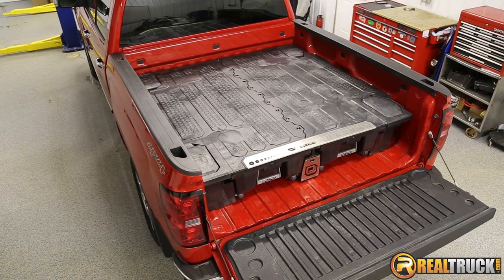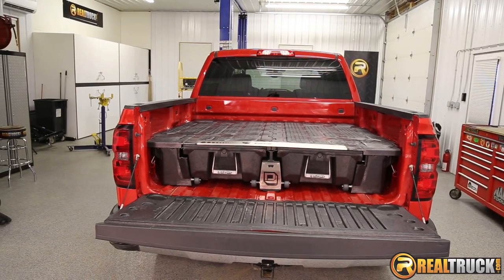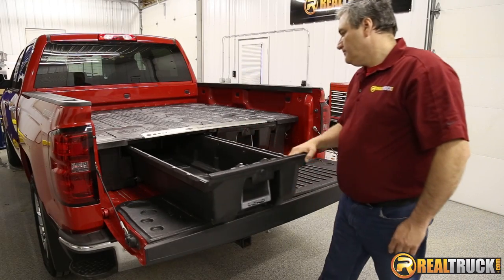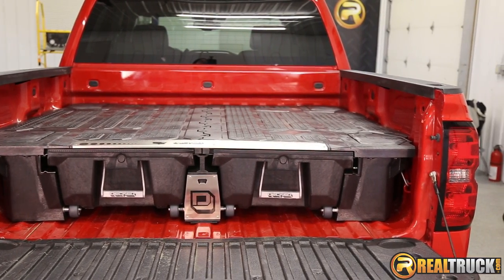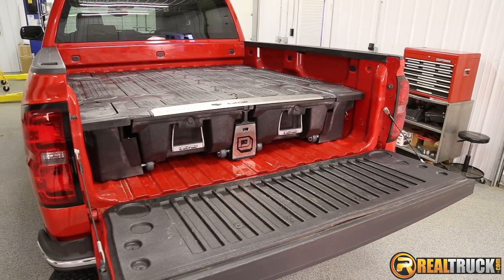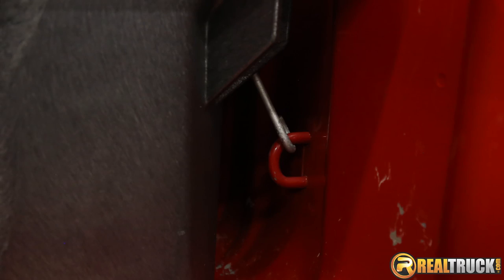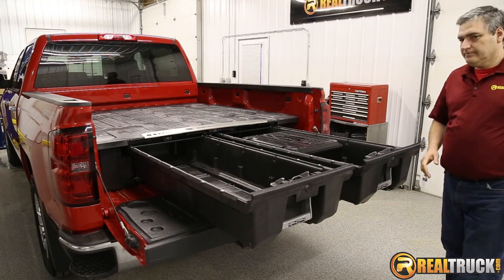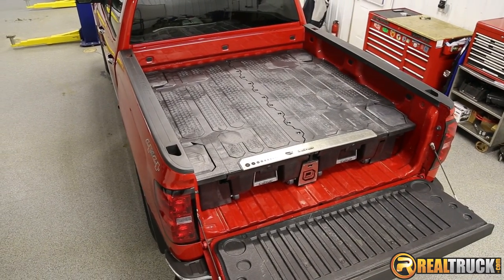DECKED Truck Bed Storage System - Fast Facts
The DECKED Truck Bed Storage System is made of high-density polyethylene and recycled steel. Each system can hold up to 2,000 lbs on top, with each drawer being able to carry up to 200 lbs. Drawers protect your cargo and easily roll. Easy to install, no drilling required. Made in the USA and baced by a 3 year warranty.

Video Transcription:

Keela here at RealTruck. Check out the DECKED Truck Bed Storage System. It allows you to use the full length of your truck bed, while providing you with heavy-duty storage drawers. This system can hold up to 2,000 lbs. on top, and each storage drawer can carry 200 lbs. The drawers protect your gear from the elements, and easily roll in and out on sealed bearing wheels. It's constructed of 100% recycled high-density polyethylene and recycled steel, featuring a built-in ruler, bottle opener, conversion guide, and more. The DECKED system is designed to match your short or regular sized bed perfectly. There's no drilling or modifying required, and each system attaches directly to the tie-downs. Whether you're trying to protect your gear in the drawers from the elements or trying to load up your four-wheeler and guns for hunting, the DECKED truck bed storage system is what you need.